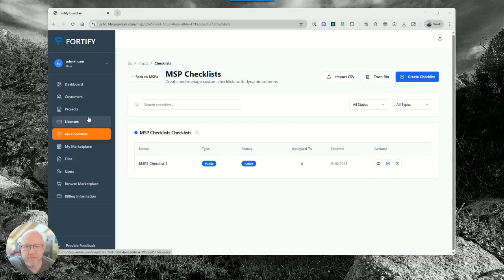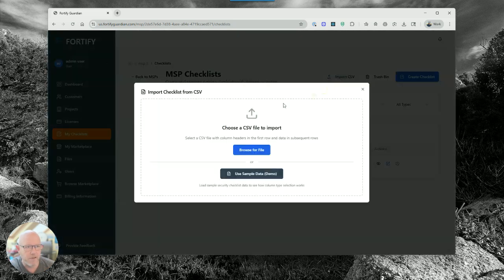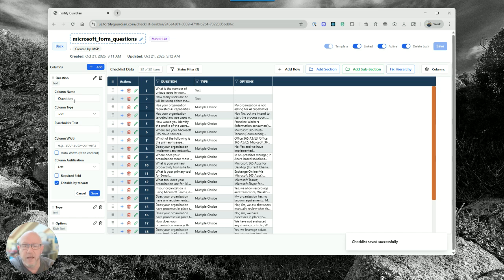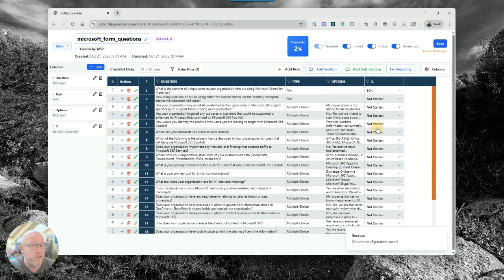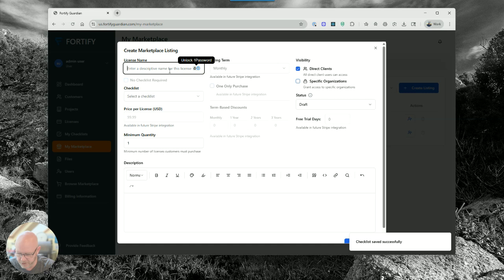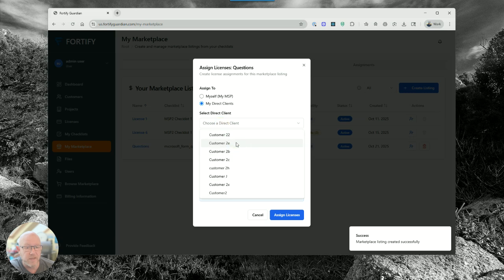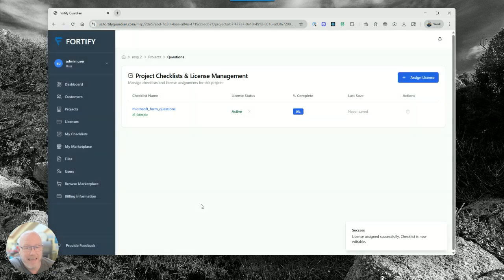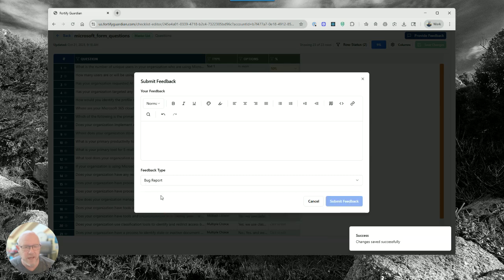Fortify Guardian Update - My Checklists - 10 21 2025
In this video, I introduced you to the new My Checklist and Marketplace features, which you can use to create your own project checklists.